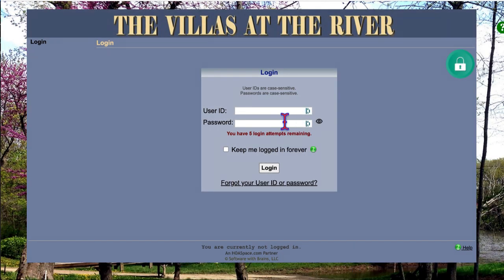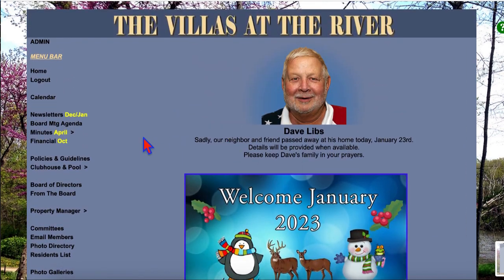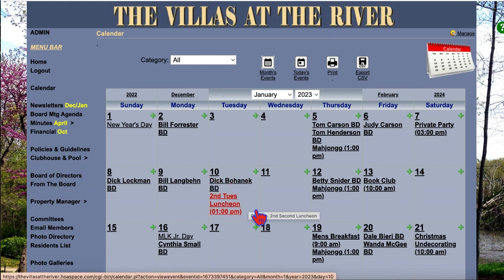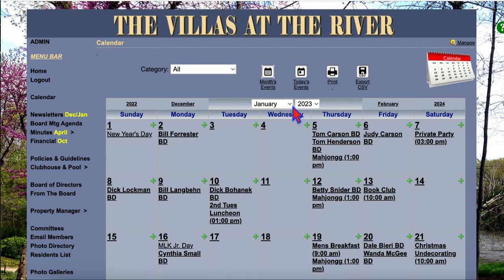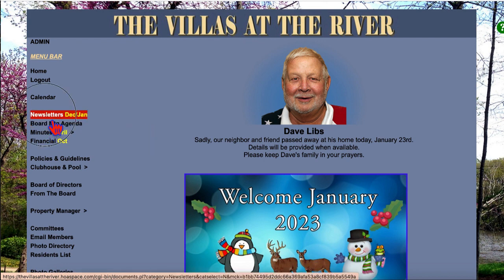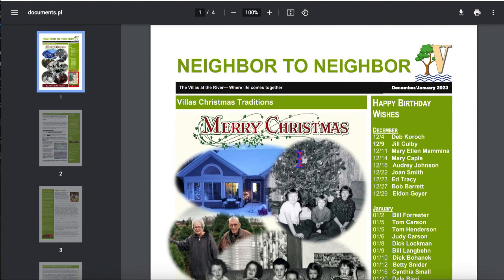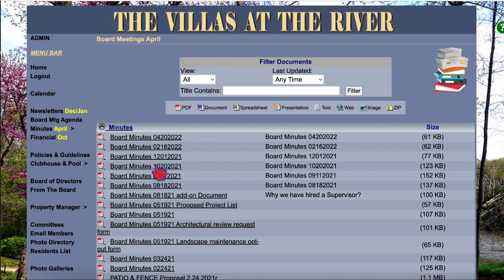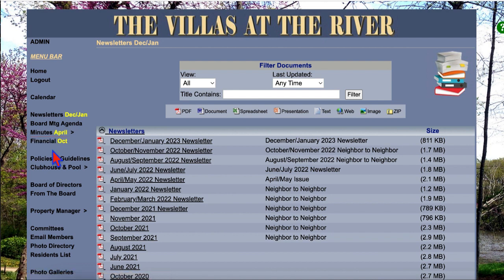Villas Website Tutorial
This is a tutorial on what's available on The Villas at the River website.